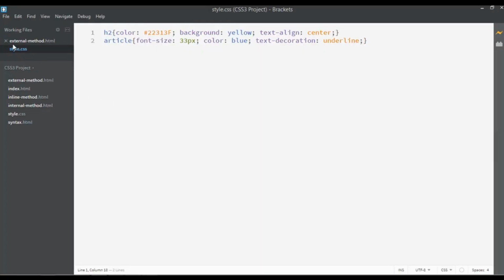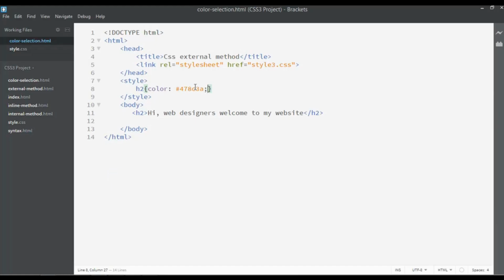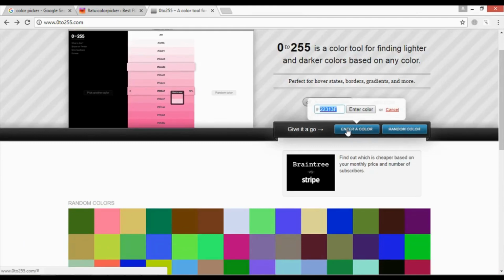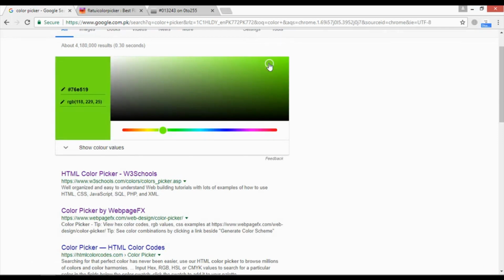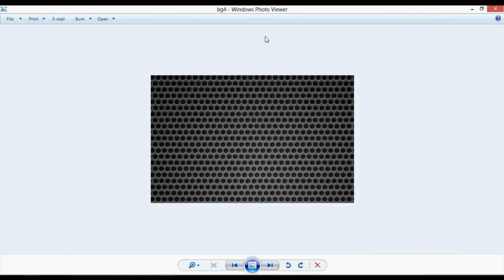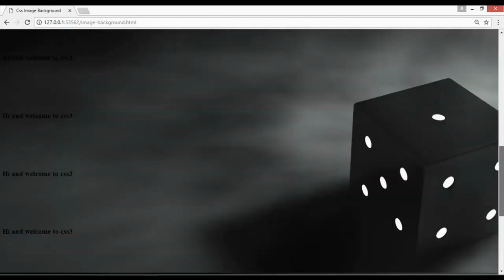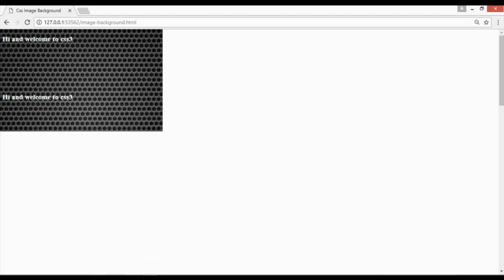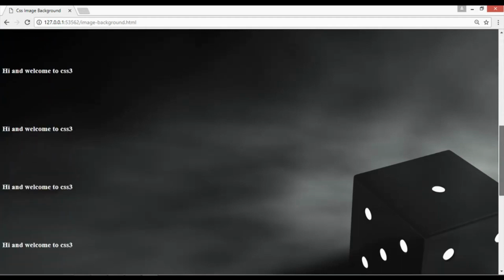Easy to understand CSS3 tutorial - changing text and background color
This is an easy to understand CSS tutorial for those that are struggling to understand how CSS works or how they can implement it in their web development projects. In this chapter, I will walk you through how you can change text or background color in your web development projects.